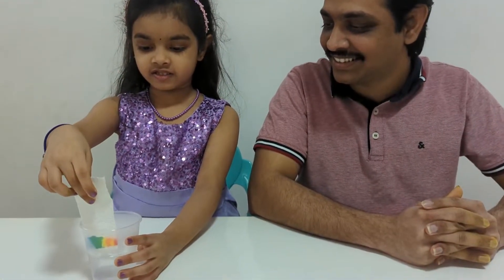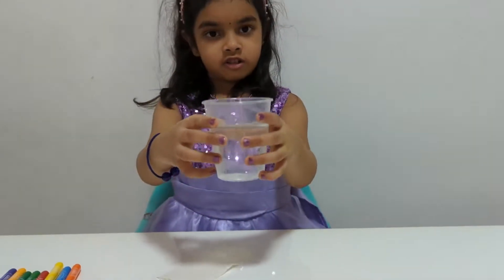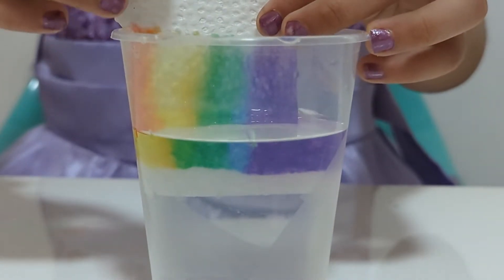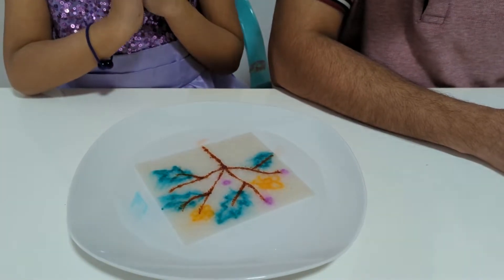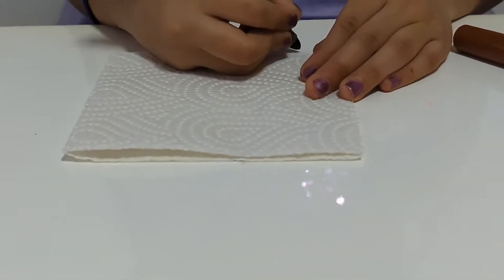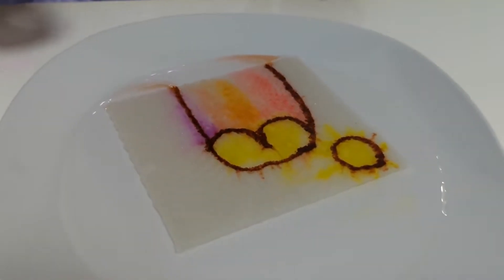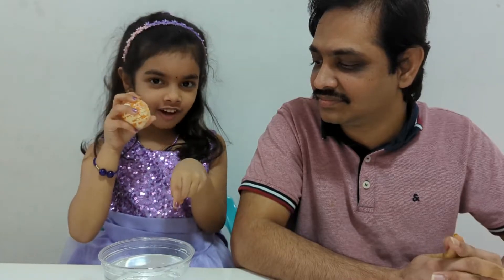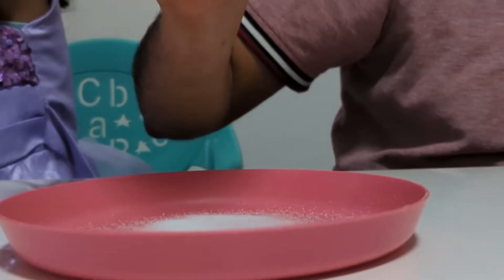Easy and Fun science experiments #1 - Claimbing Rainbow 🌈 | Sink or Float 🛟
Loshini doing science experiments with dad.

Cool easy science experiments for kids with colors and orange.

First Experiment:
Climbing Rainbow

The rainbow literally travels up the paper towel using a scientific process called capillary action. Capillary action occurs because water molecules are attracted to each other and the narrow spaces between the fibers within the paper towel.

Second Experiment:

Magic Coloring

Paper is made of cellulose, which water molecules like to cling to. As a result, paper readily absorbs water. Paper towels are especially absorbent because their cellulose fibers have empty spaces—tiny air bubbles —between them.

Place the paper towel into the water. As the water soaks through the two layers of the paper towel the colours from the bottom layer will appear through the top layer of the paper towel making it look as if the colours or images have appeared by magic. We have had so much fun with this surprise drawing activity.

Third Experiment :

Float or Sink using Orange

Peeled orange is much heavier than the volume of water that it displaces and sinks because the water is not able to support its weight. The lightweight rind gives the orange buoyancy, exactly as an air-filled life jacket keeps people to afloat in water..

Bonus Experiment at the end of the video.